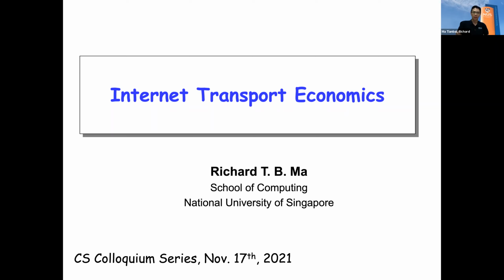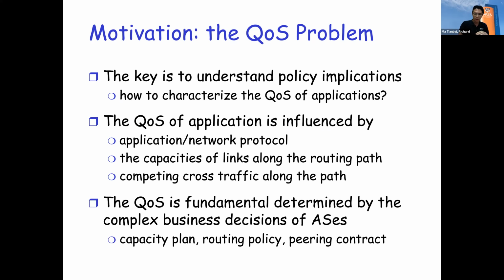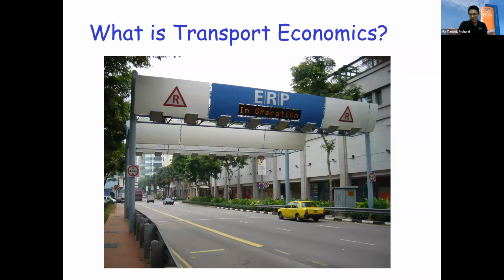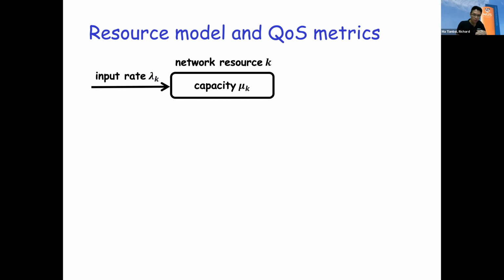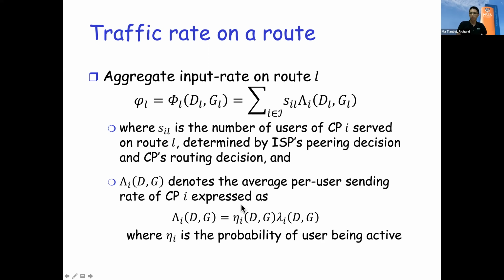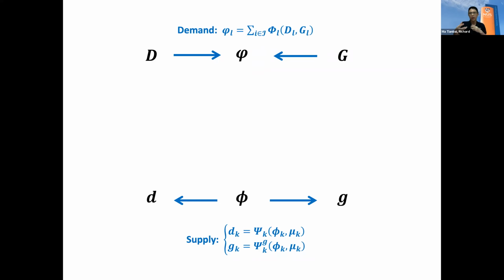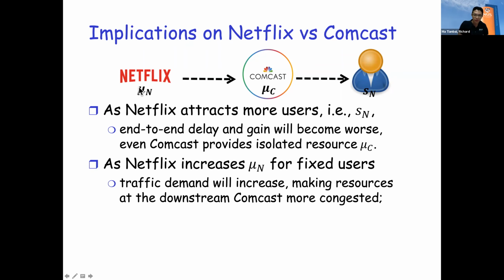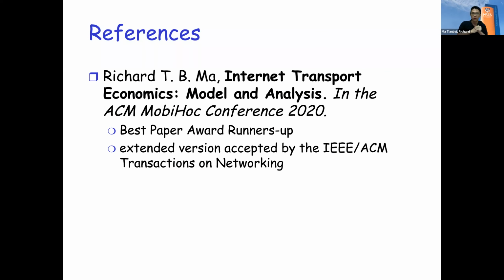Internet Transport Economics - a new approach to characterize the QoS of Internet - Richard Ma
Abstract:
With the rise of video streaming and cloud services, the Internet has evolved into a content-centric service platform. Due to the best-effort service model of the Internet, the quality of service (QoS) of Internet services however cannot be guaranteed. Furthermore, characterizing QoS is challenging since it depends on the autonomous business decisions such as capacity planning, routing strategies and peering agreements of network providers. To quantify the QoS for Internet-based services, we regard the Internet infrastructure as a transport system for data packets and study the Internet ecosystem and the economics of transport services collectively provided by the autonomous network providers. In contrast to the traditional transport economics that studies the movement of people and goods over space and time, our focus in the Internet transport economics is the movement of streams of data packets that create information services.

In particular, we model the supply of network capacities and demands of throughput driven by network protocols and establish a macroscopic network equilibrium under which both the end-to-end delays and drop rates of Internet routes can be derived. We show that this equilibrium solution always exists and its uniqueness can be guaranteed under various realistic scenarios. We analyze the impacts of user demands and resource capacities on the network equilibrium and provide implications of Netflix-Comcast type of peering on the QoS of users. We demonstrate that our framework can be used as a building block to understand the routing strategies under a Wardrop equilibrium and to enable further studies such as Internet peering and in-network caching.